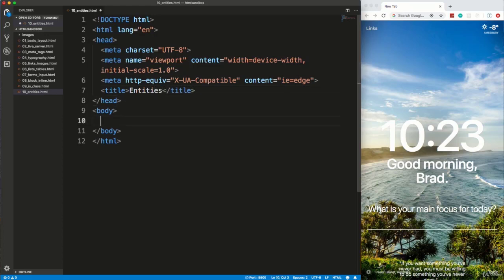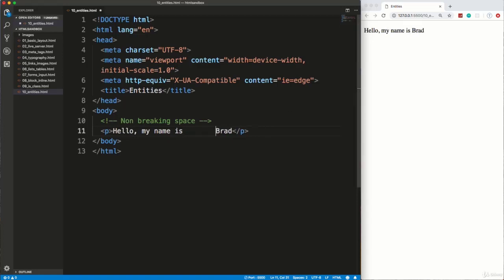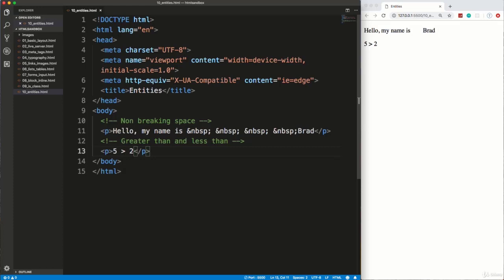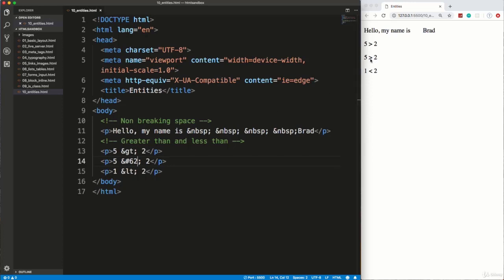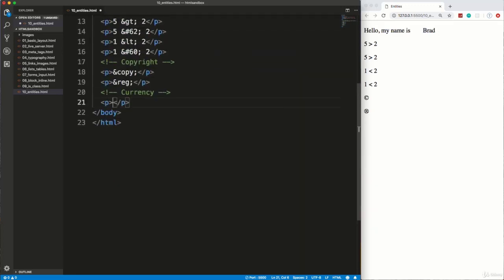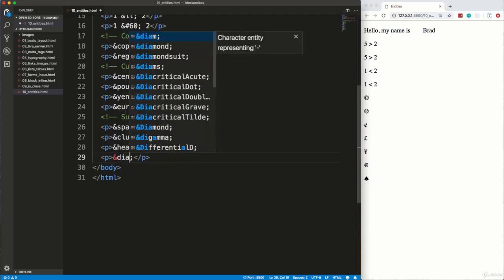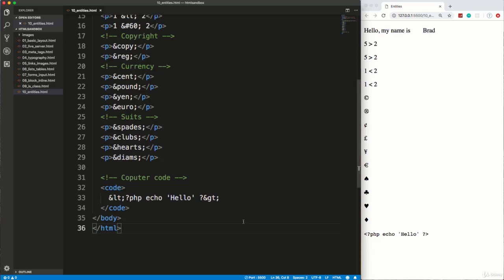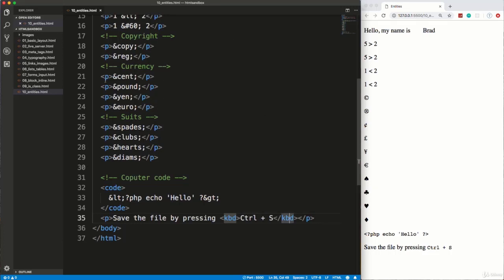Lesson 16. HTML Entities